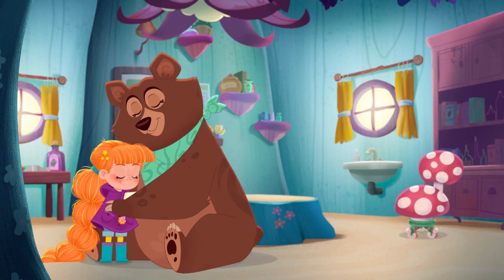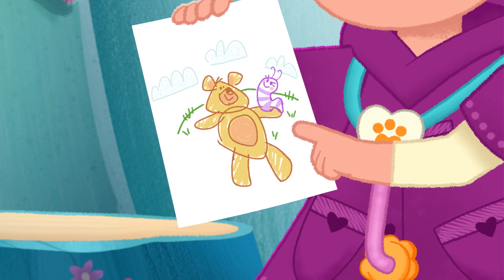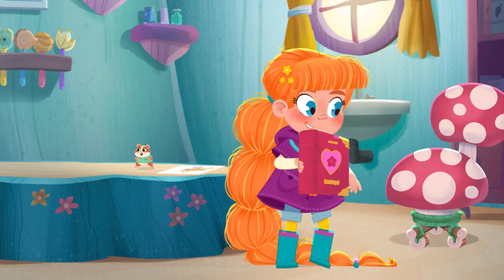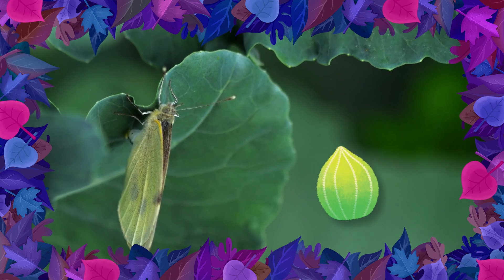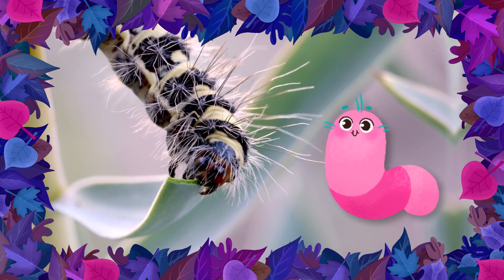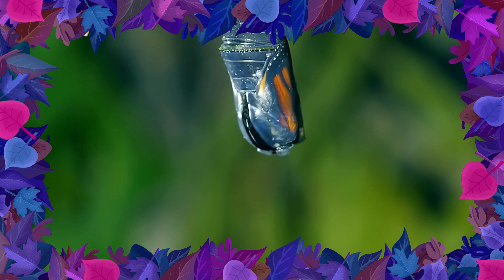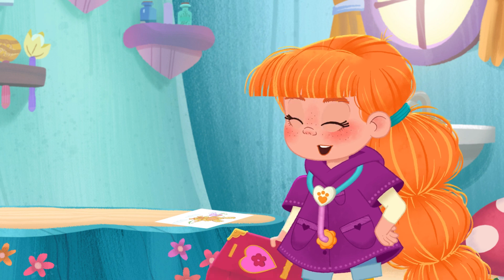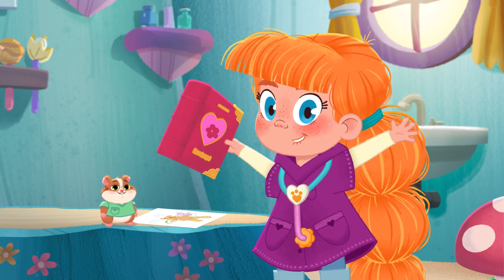Caterpillars Becoming Butterflies 🐛🦋 Ask Vida 🩺⛑️ Full Episode 💖 Learn about Animals ✨ New Show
How do caterpillars become butterflies? Vida thinks about the amazing process of a caterpillar turning into a butterfly.

Ask Vida, Episode 9;
"Caterpillars Becoming Butterflies"

Welcome to Sweetwood! Here, Vida the Vet and her pet hamster, Popcorn, care for all their adorable animal friends, no matter what problem they’re facing. She has so much patience for her patients. You can enjoy endless fun adventures, learn new animal fun facts, and sing along with every song on the official Vida the Vet channel.